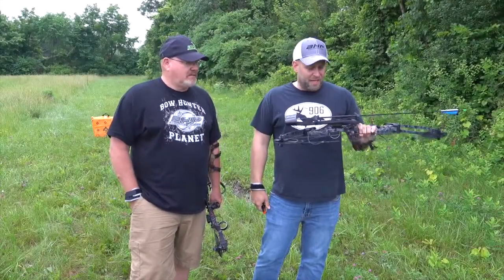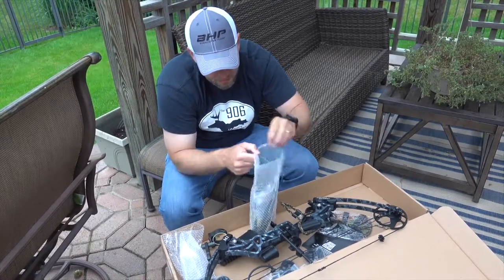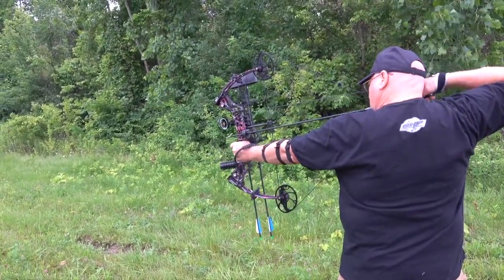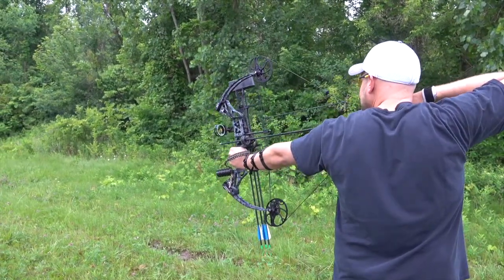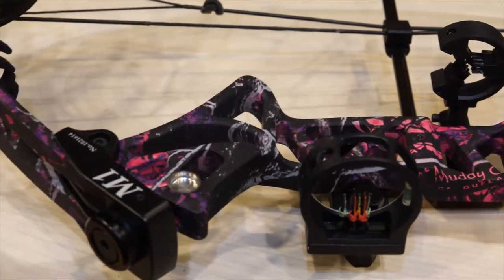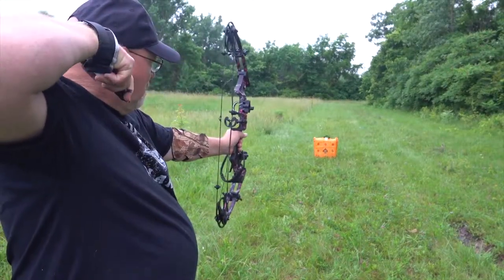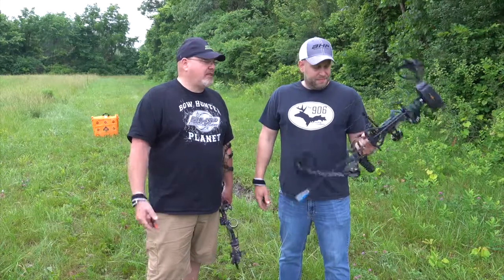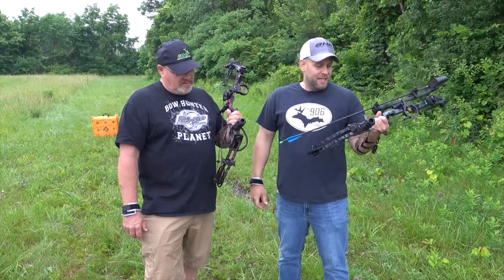Topint Archery M1 Bow Review Field Report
Checking out the Topoint Archery M1 Bow Review.  This is low cost options that many people have taken on Amazon.com.

Bow Package